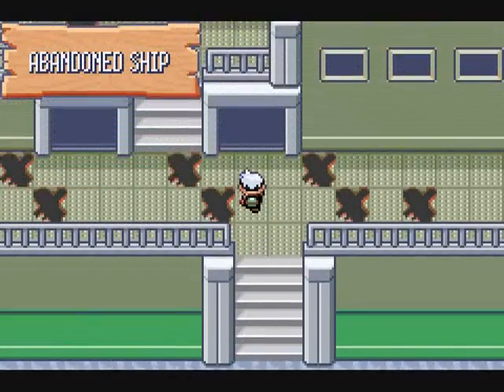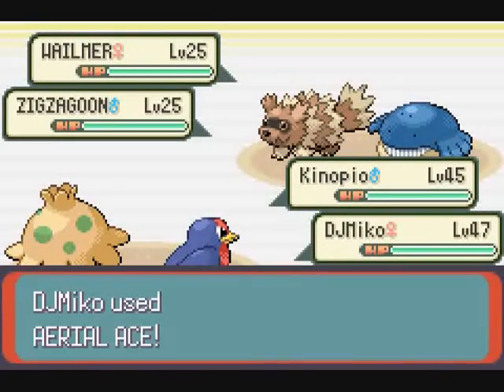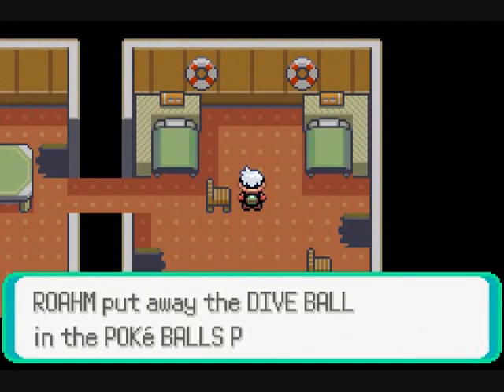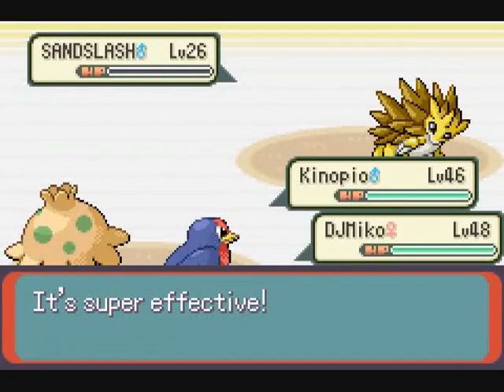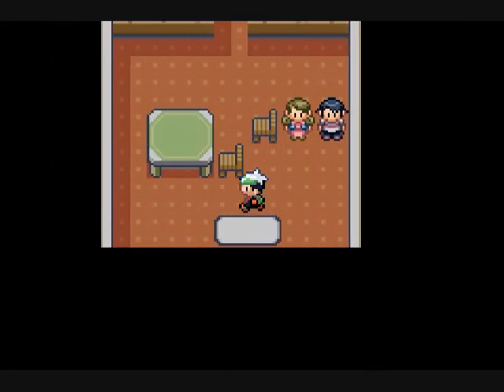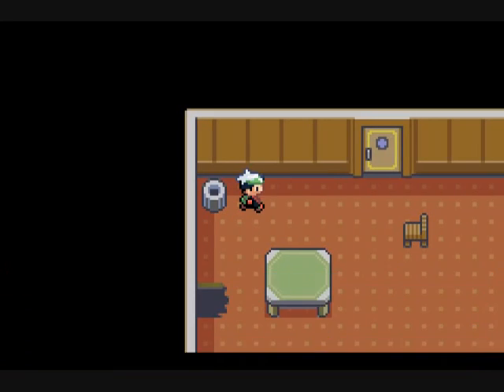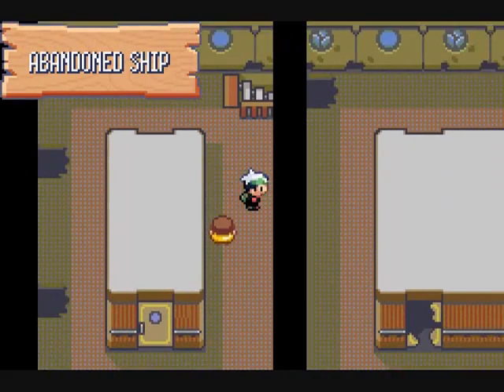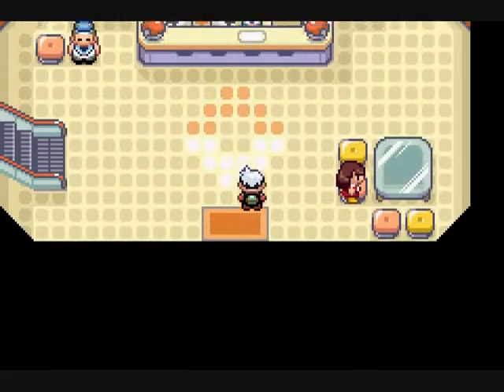Pokémon Emerald No Evolutions - Pt 70 - Abandoned Ship! Find the Keys!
As we wrap up a few loose ends, the fact that we have Dive allows us to finally get back to that wrecked ship we saw quite some time ago.  The first part has a few trainers, but the key thing here, no pun intended, is a bit of a door maze fetch quest.  Our ultimate reward?  A choice of items that relate to Clamperl.  Either item can be used to evolve a Clamperl, but when used just as hold items, they boost Clamperl's stats.  A handy thing to have since Joumae won't have to carry an Everstone!